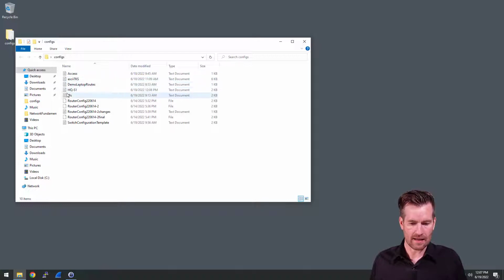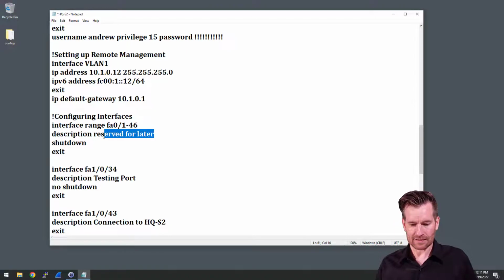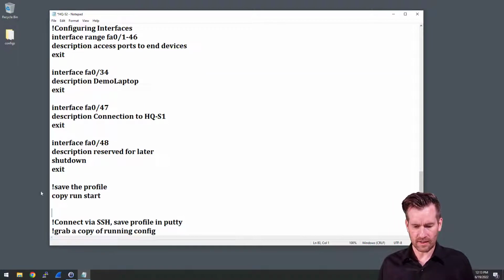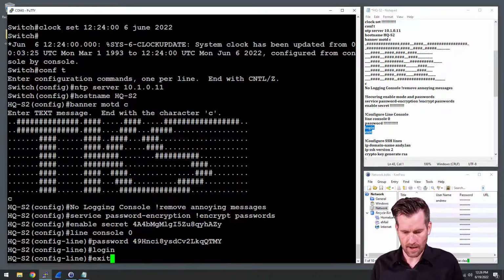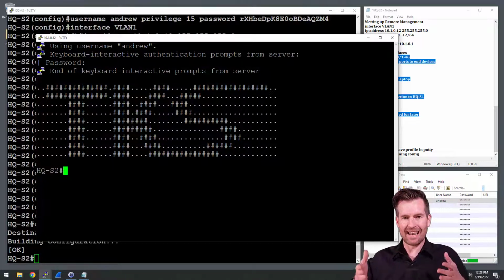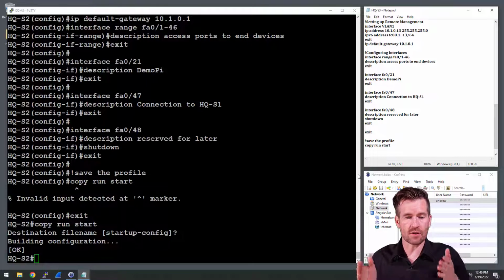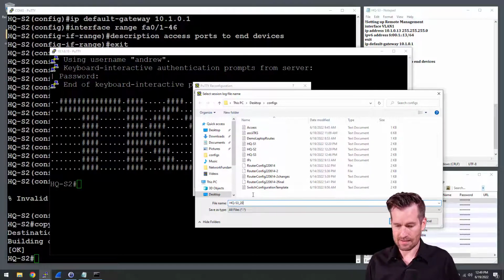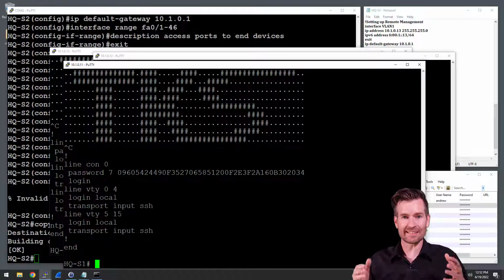CCNA Networks 6-4: PROJ: Configuring S2 & 3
🔧 Preparation and Configuration File Setup: Learn how to use configuration files as templates for setting up multiple switches efficiently, saving time and ensuring consistency across the network.

⏰ Setting Clock and NTP Server: Discover the importance of accurate time synchronization and how to configure Network Time Protocol (NTP) for seamless coordination between switches.

🔒 Security Measures: Explore password configurations for console access and enable mode, as well as enabling SSH for secure remote access to switches, ensuring network integrity and confidentiality.

🔌 Interface Configuration: Dive into interface configurations, including setting up access ports and defining connections between switches, optimizing network performance and connectivity.

🧾 Documentation and Backup: Learn the significance of documenting configurations and capturing running configurations as backup files, ensuring organized documentation and facilitating troubleshooting.

🎉 Finalization: Celebrate the successful setup and verification of configurations for switches 2 and 3, laying a solid foundation for network expansion and optimization.

By streamlining setup processes and ensuring proper documentation, we lay a solid foundation for the continued success and growth of our network infrastructure. Let's keep building, connecting, and innovating together! 💪🌐